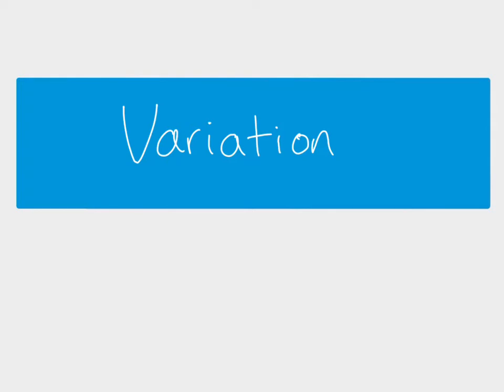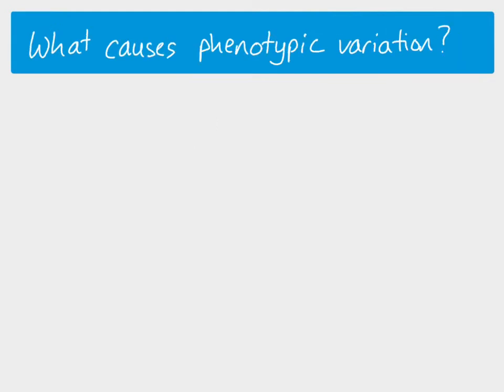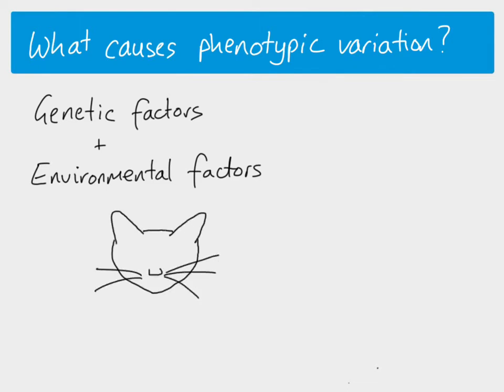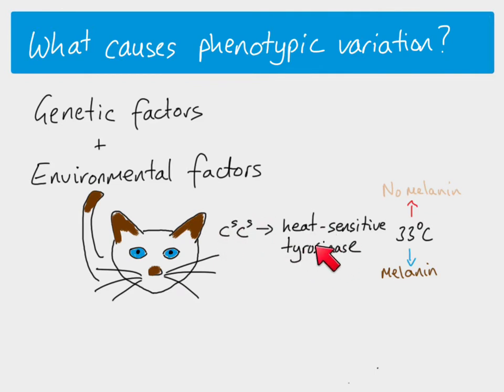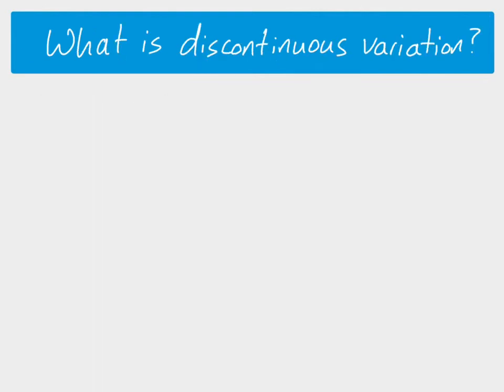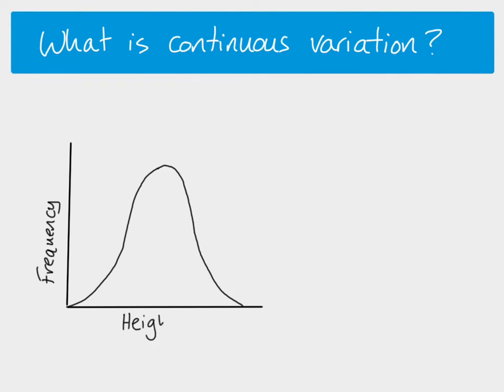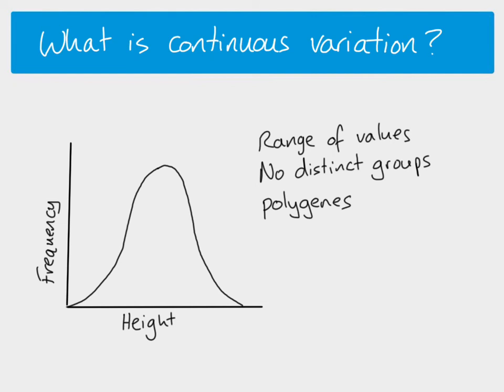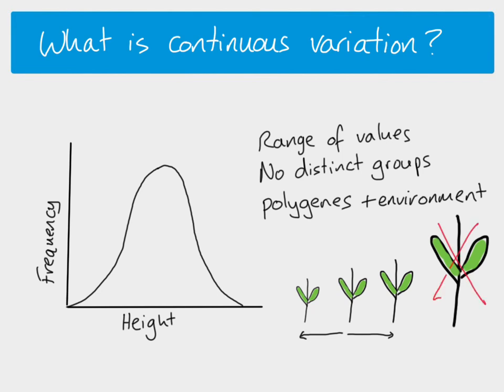A2 Biology - Phenotypic Variation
A2 Biology - Selection topic. What are the causes of phenotypic variation, looking at the influence of genes and the environment and the difference between discontinuous and continuous variation.